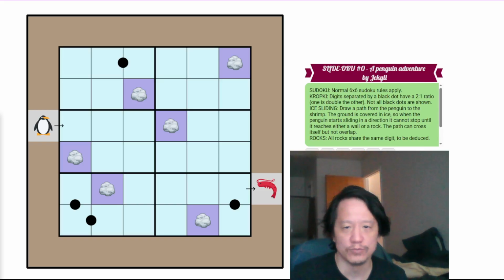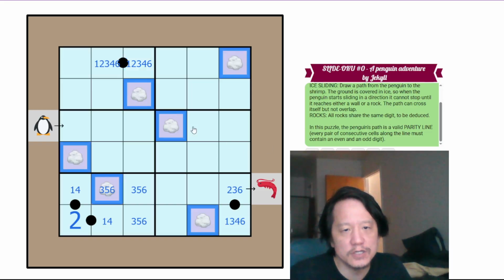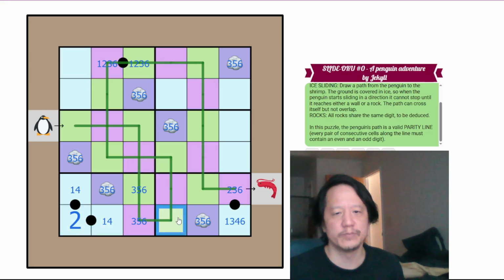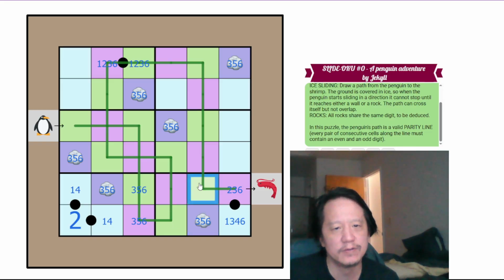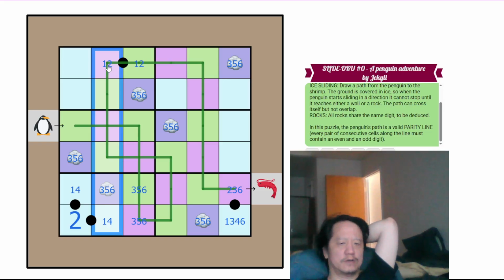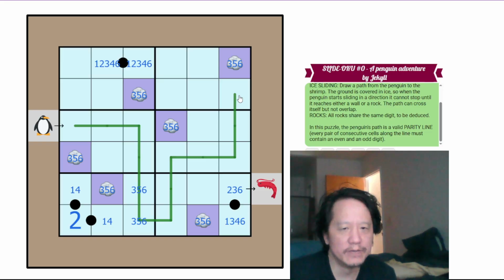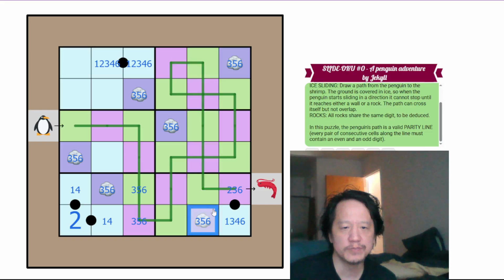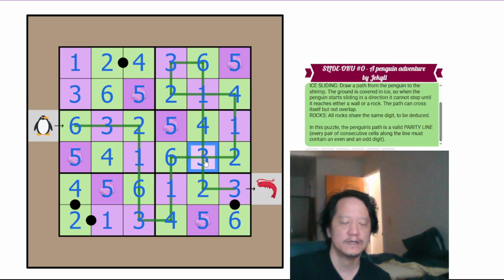Learn How To Sudoku with SLIDE-OKU #0 - A penguin adventure